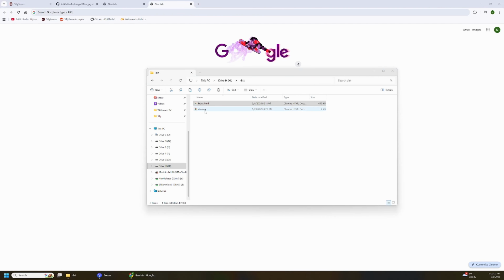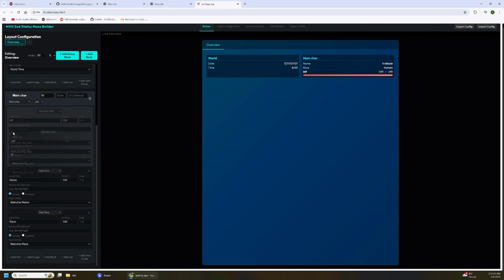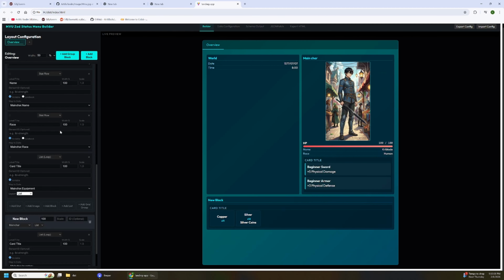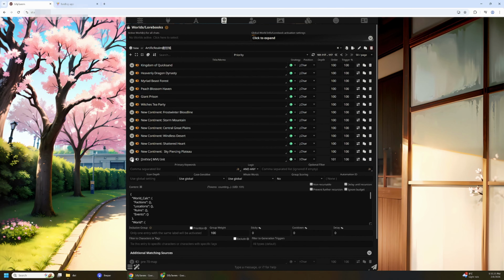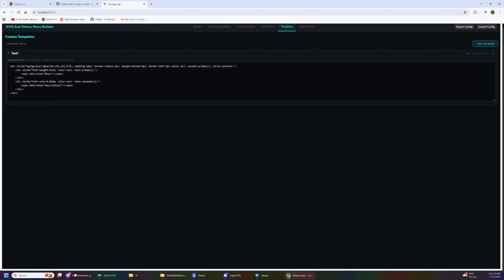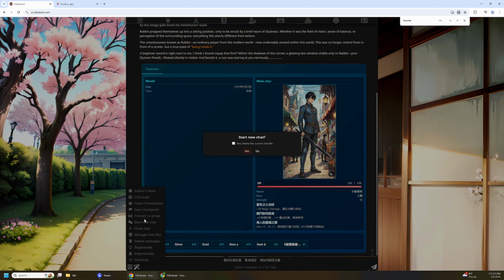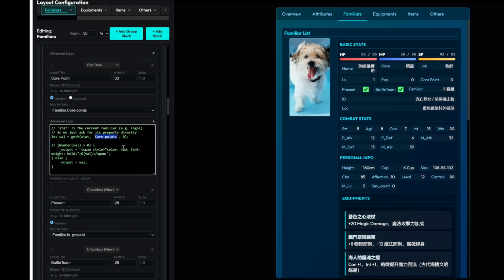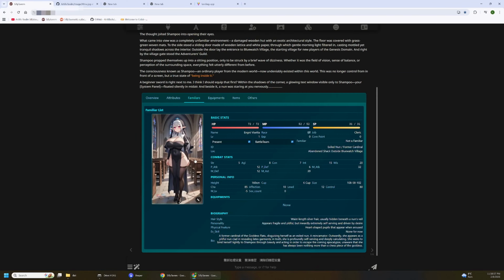MVU Zod Status Menu Builder for SillyTavern with AI voice (Read Desc below)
This is the Status Menu Builder for MVU Zod based character card.  It's a companion system that works with *any* MVU Zod based character card.  All the data will be saved locally on your computer and data will be *persistent* in Sillytavern.  Therefore, AI is NOT required to remember your stats nor the state of your characters.  The data is pull right out from a JSON file on your computer.  You just need to instruct how AI should add/update/remove data to the JSON file based on your rules in plain English or whatever language you use.